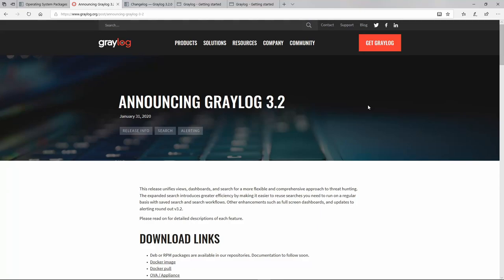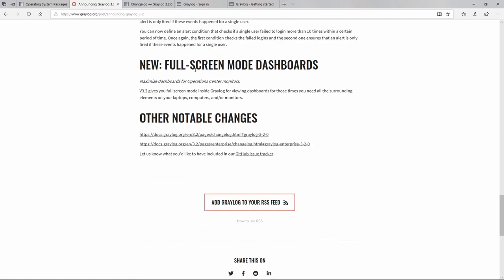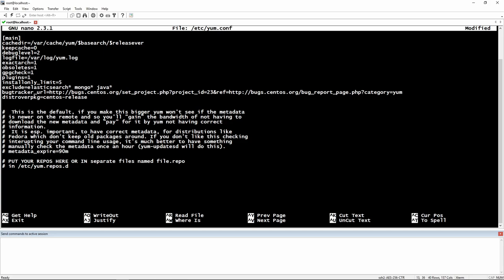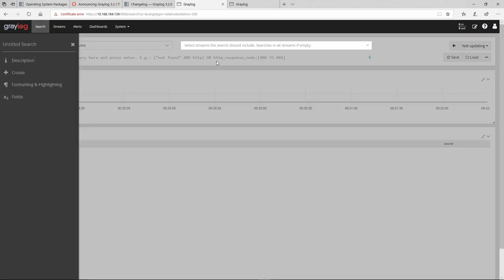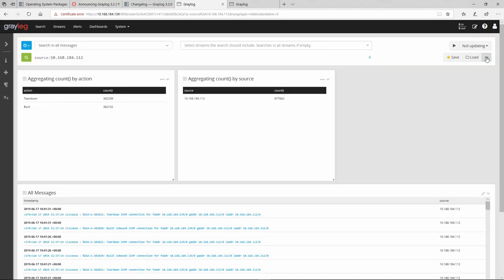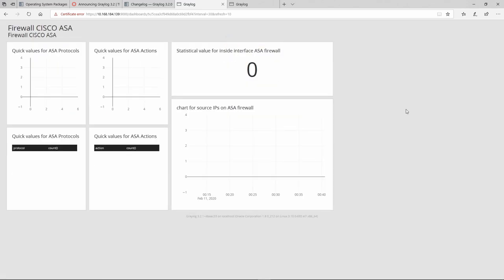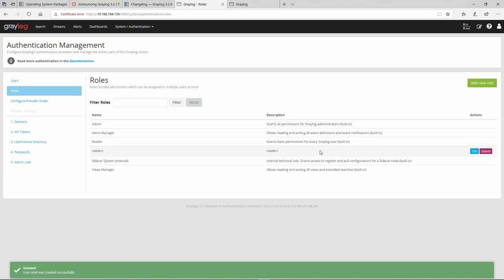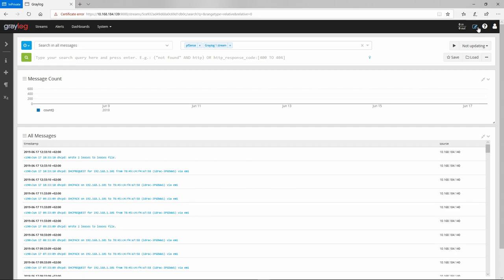29. Graylog 3.2 || New Features